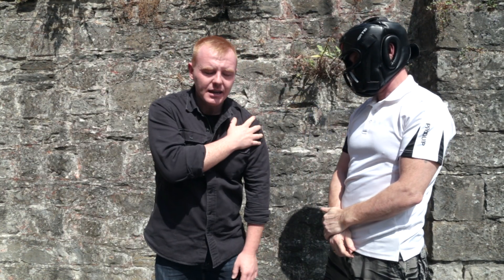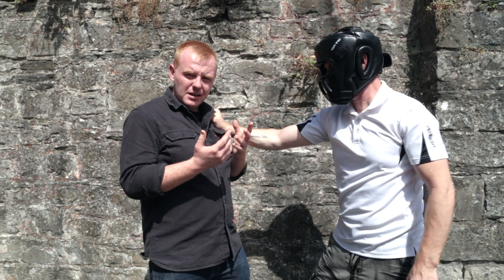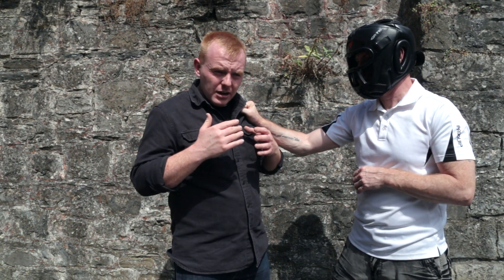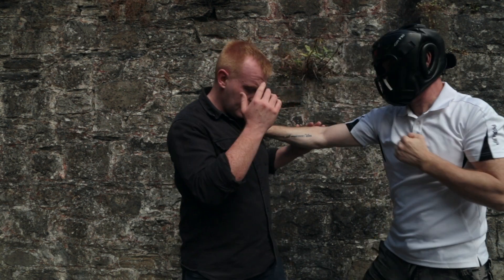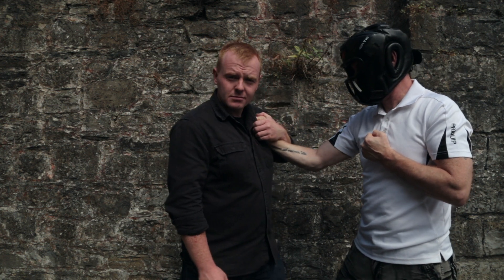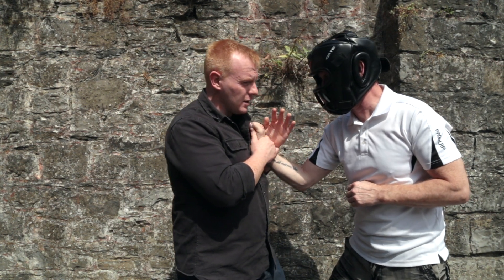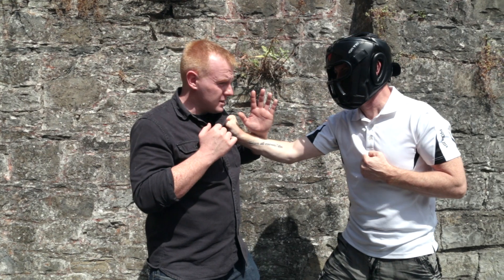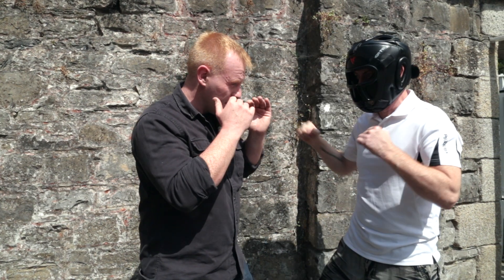How To Defend Against A Shirt Grab (Shoulder Grab)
Here is a quick example of how you can defend yourself against a single hand shirt/shoulder grab